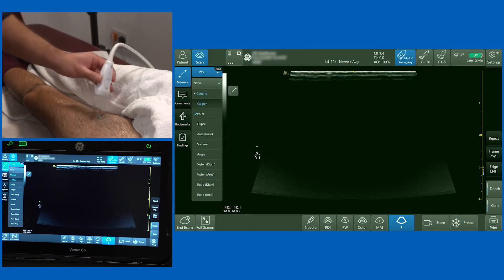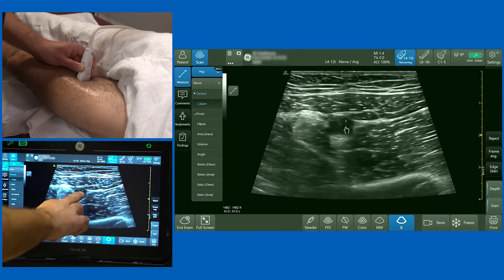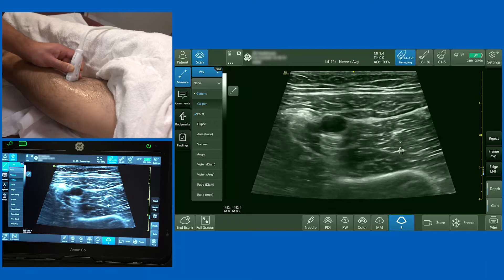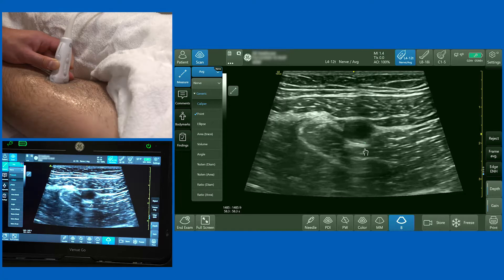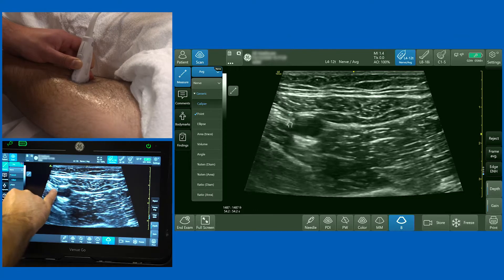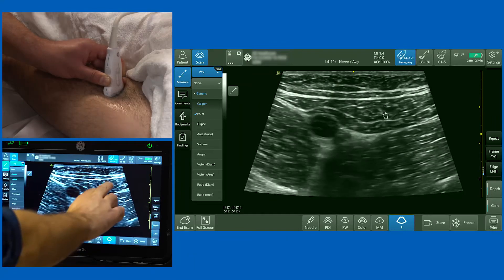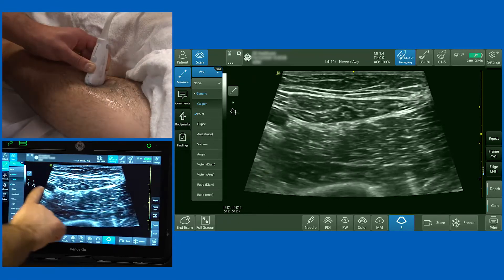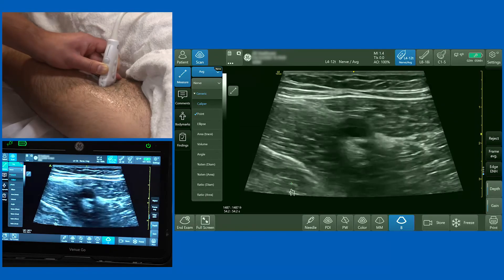Adductor Canal Block/Femoral Triangle Block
This video was produced in association with GE healthcare as part of an educational series on the RA-UK plan A Blocks.

In this video, Dr Amit Pawa demonstrates the approach to the femoral triangle/adductor canal block.

This video is also hosted on the GE healthcare and RA-UK websites